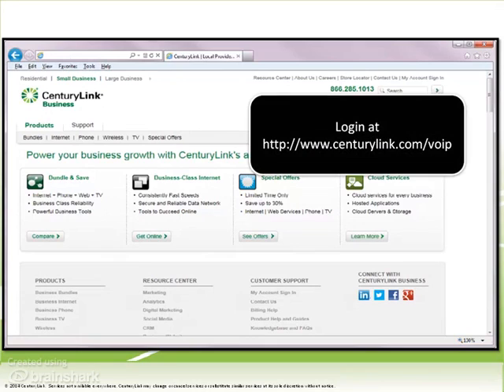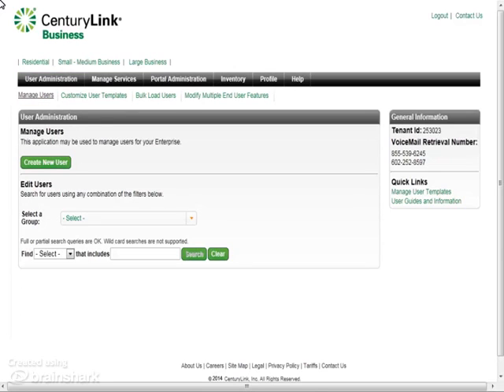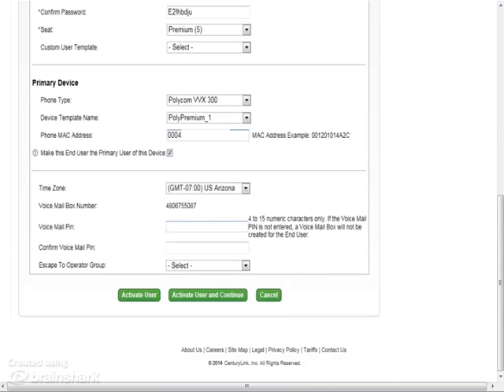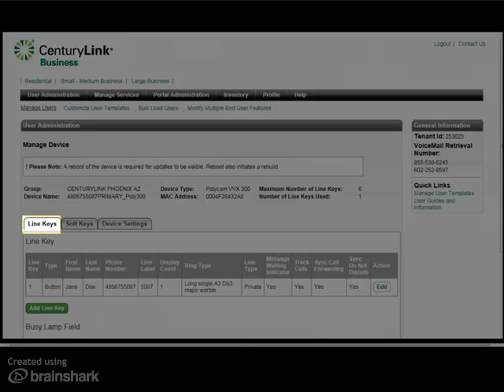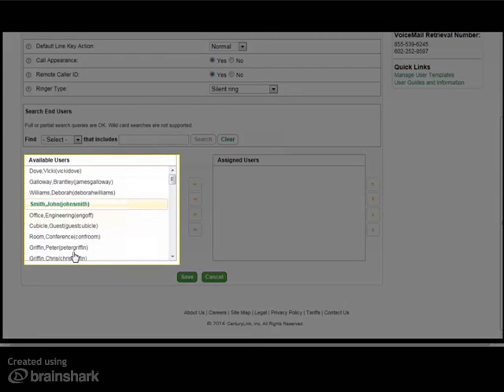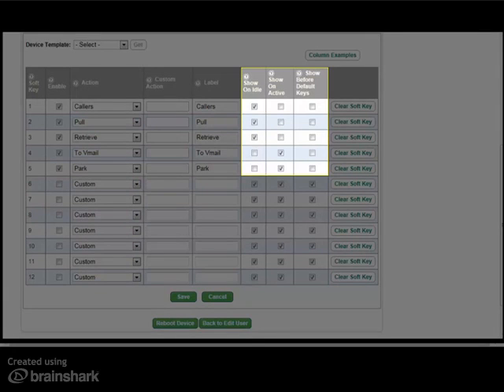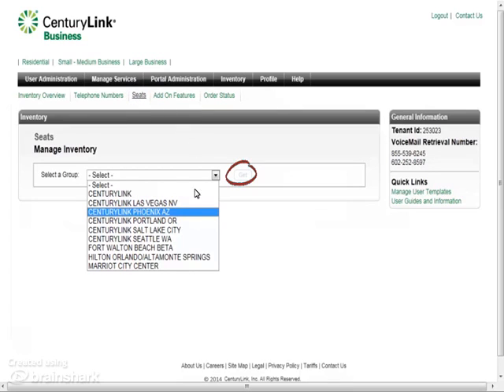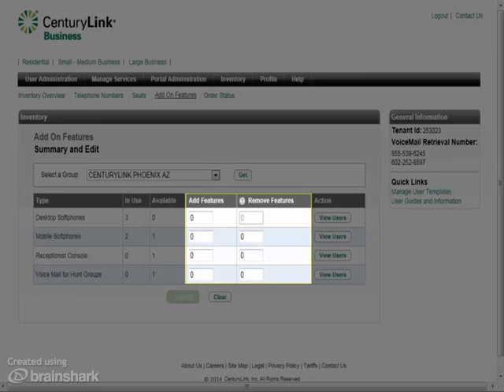CenturyLink VoIP Portal Overview